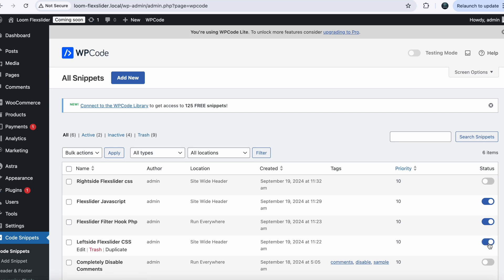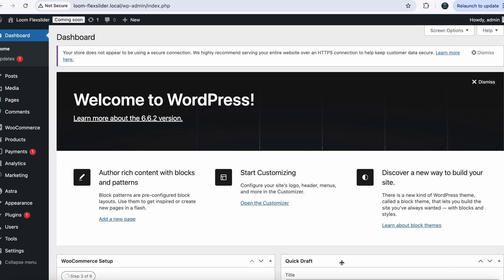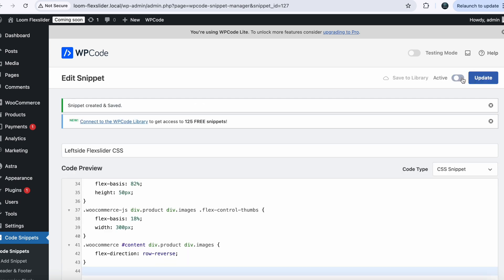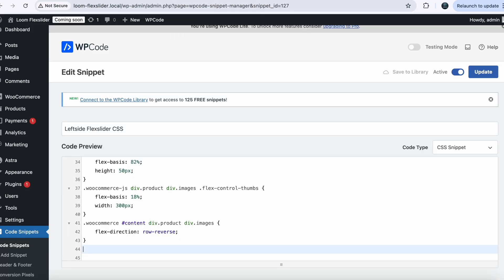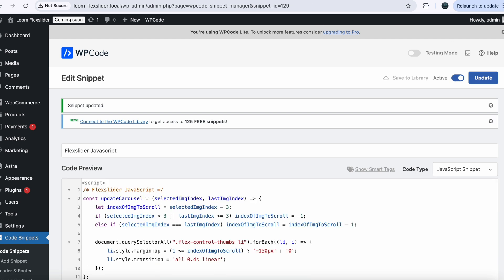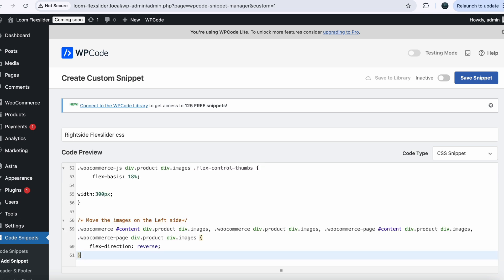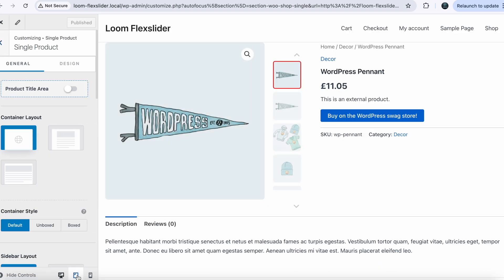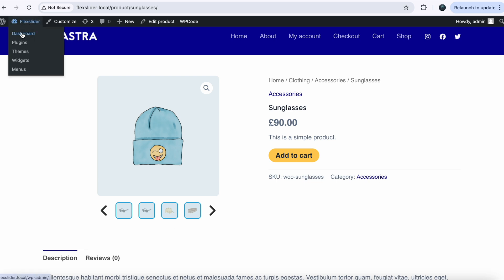How to Add a Product Slider in WooCommerce Single Product Page | No Plugin Needed | Customisation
"Learn how to add a product slider to your WooCommerce single product page without using any third-party plugin. In this tutorial, I will guide you step-by-step on how to create an image slider directly in your WooCommerce product pages. No need to rely on external plugins! By the end of this video, you'll know how to customize WooCommerce product pages using Elementor and sliders, making your WooCommerce store look more dynamic and user-friendly.

What you will learn:

How to create a product slider in WooCommerce single product pages.
How to customize product pages without a plugin.
Tips to enhance your WooCommerce storefront theme with sliders.
To Get The CODE:
Useful Links:
8. Build Mega Menus in WordPress Using Elementor | Mega Menu Setup Guide in Elementor | Best WordPress Plugins for Mega Menus
9. Add Flexslider to WooCommerce Store | Flexslider for WooCommerce Plugin | Adding Sliders in WooCommerce | Customize WooCommerce Product Pages with Flexslider

10. Add Vertical Flexslider to WooCommerce Single Product Pages |  Customize WooCommerce Store | Best Plugins for WooCommerce Customization | Customize WooCommerce Themes | WooCommerce Design and Customization  | How to Add Flexslider to Product Pages
Related Topics Covered:
How to add product sliders in WooCommerce without plugins
Create sliders for WooCommerce product variations
Customize WooCommerce product pages using Elementor
Build product image sliders for WooCommerce using custom code
Add bulk products and variations to WooCommerce
If you’re looking for the best way to optimize your WooCommerce store’s product pages with sliders, this video is perfect for you. From product image sliders to custom page designs, you’ll have it all!"

Common Questions Answered in This Video:

How can I add a product slider in WooCommerce without plugins?
How do I customize WooCommerce product pages using Elementor?
What are the best practices for adding image sliders to WooCommerce?
How do I add product variations in WooCommerce?
How do I create a dynamic product archive page in WooCommerce?
How do I add a slider to WooCommerce product pages without using plugins?
Can I create a product image slider using Elementor in WooCommerce?
What is the best way to display product variations with a slider in WooCommerce?
How do I customize my WooCommerce product page layout without external tools?
How can I enhance my WooCommerce store using sliders and product galleries?